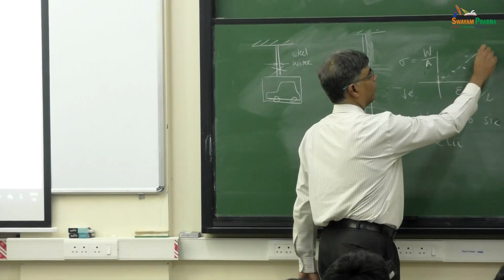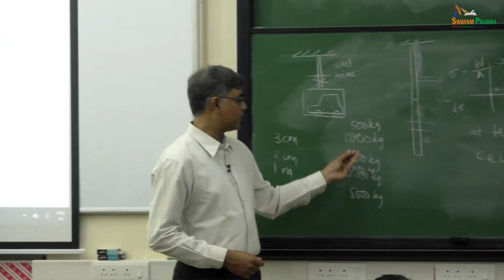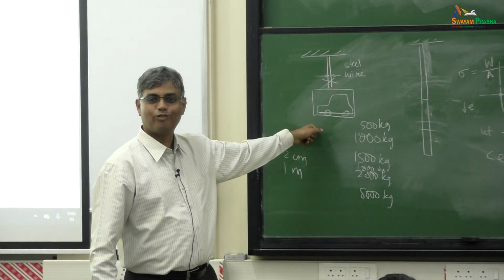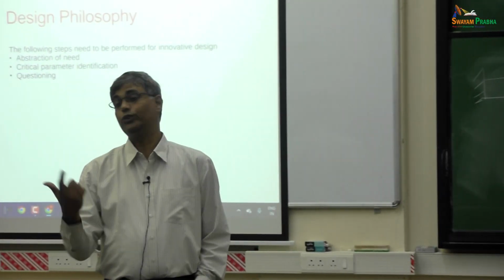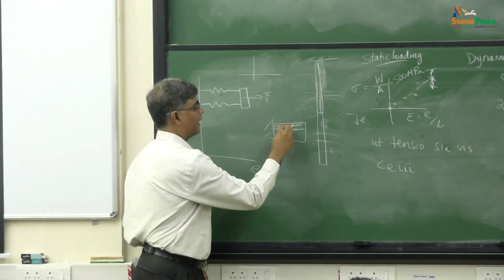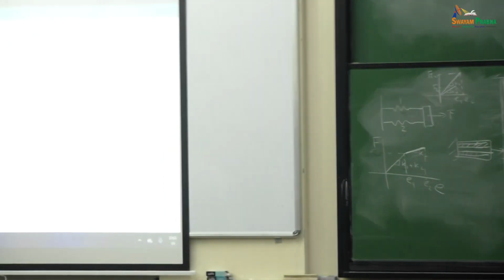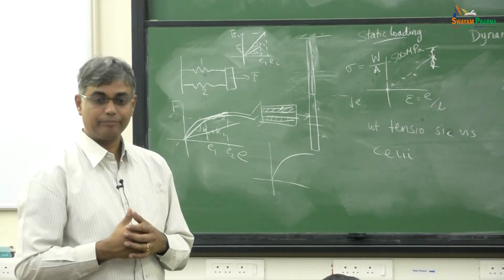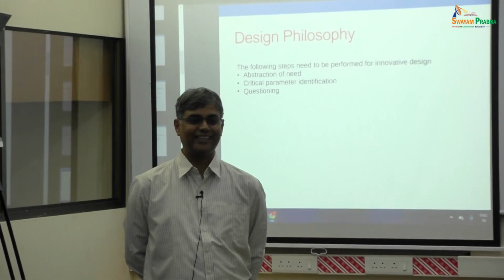Innovative Designs Part -3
Subject: Engineering Design
Course Name: Science Special Lectures
Name of Presenter: Prof. Srikanth Vedantam